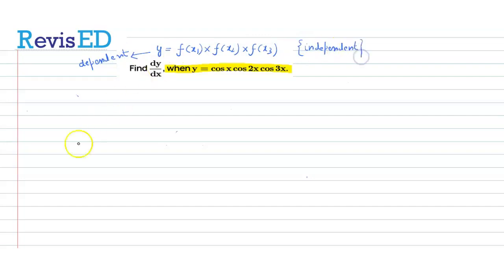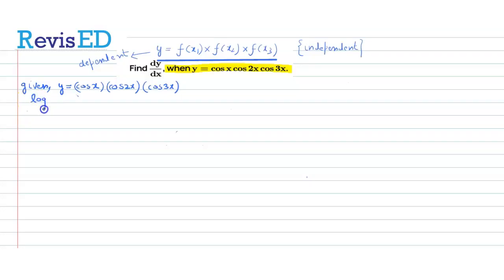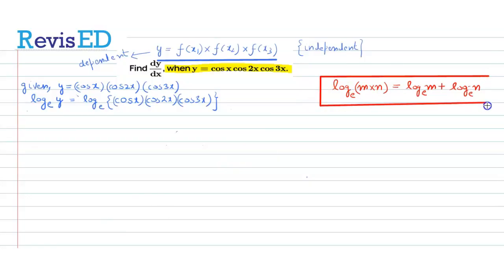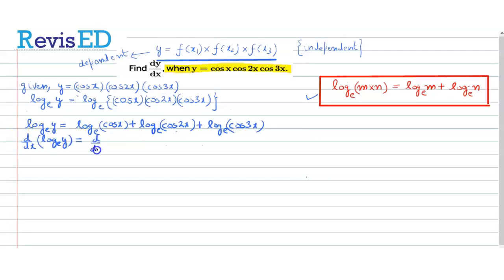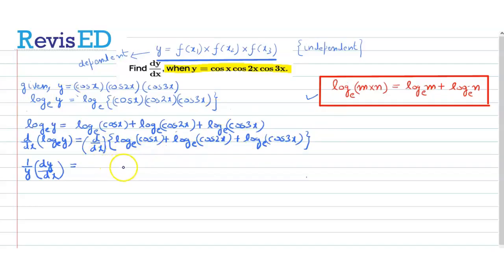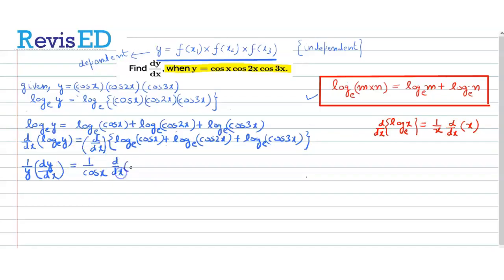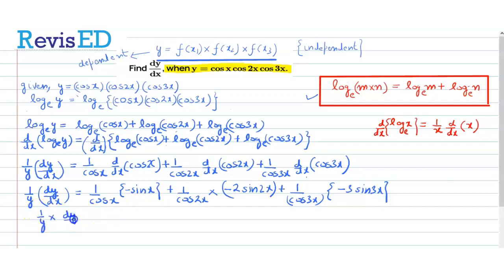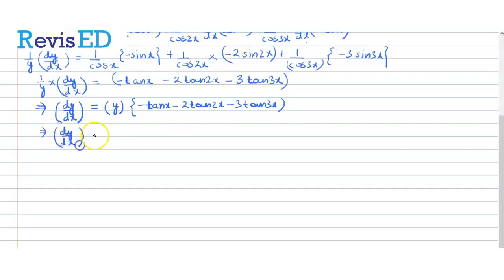Find dy/dx, when y=cosxcos2xcosx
Now you can solve all your doubts on revisedu.
you can ask a question and get solution 24*7 from the best teachers.